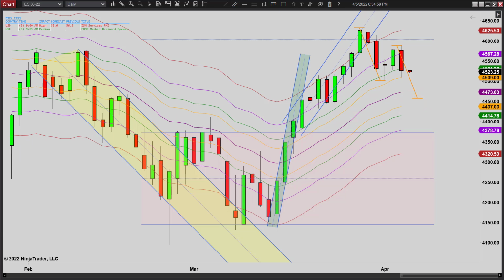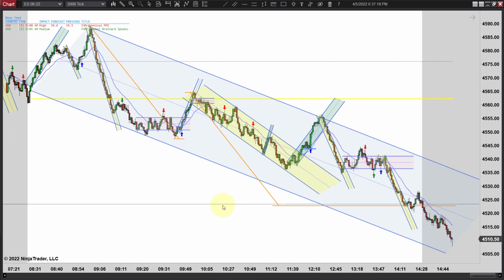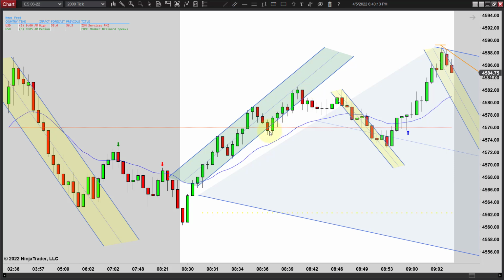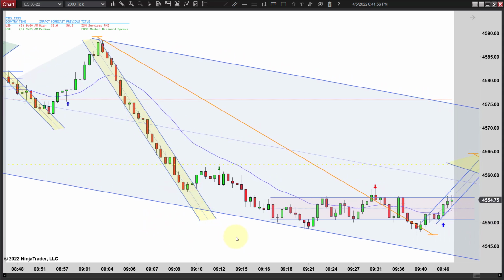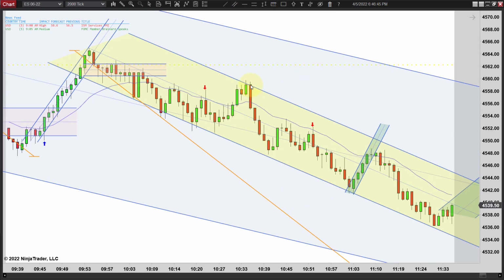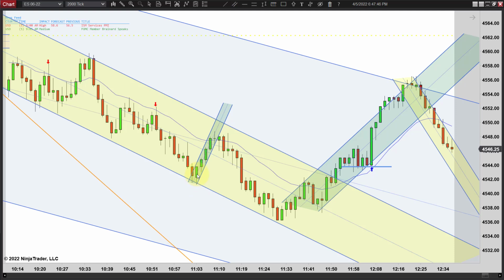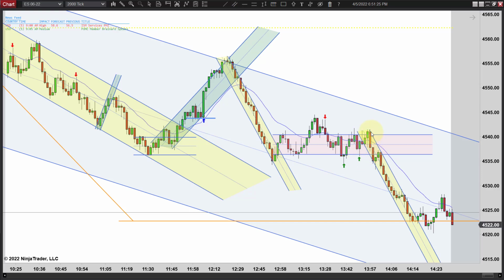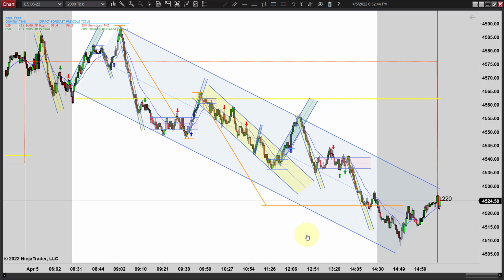Price Action Trading - Two Legs Down Today - Episode 040522